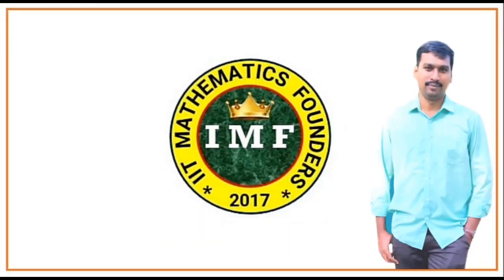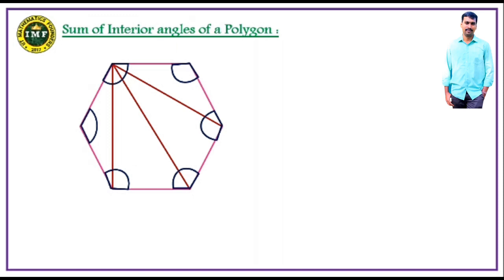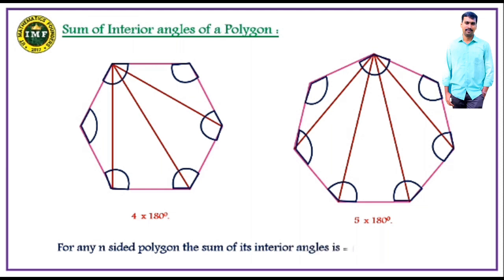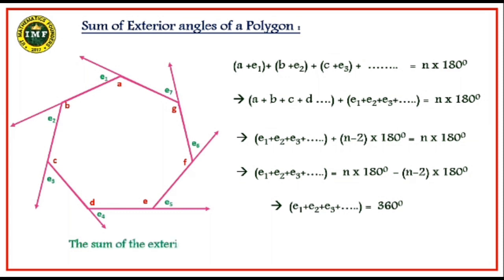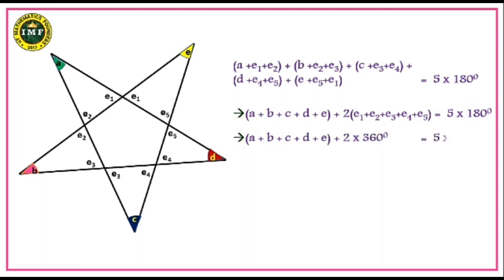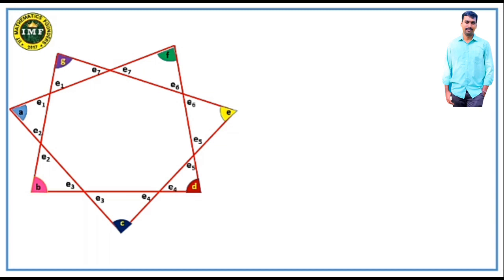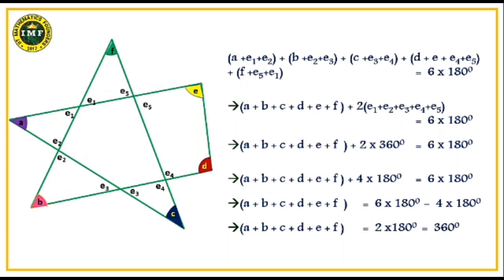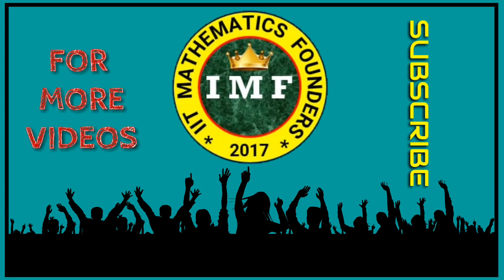SUM. ANGLES IN COMPLEX GEOMETRICAL FIGURES.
IIT-JEE & OLYMPIADS